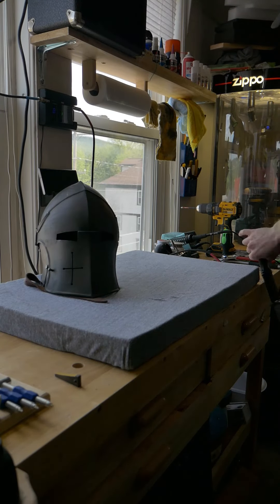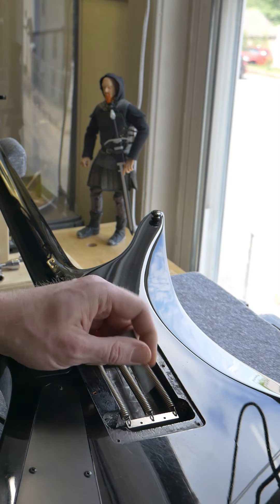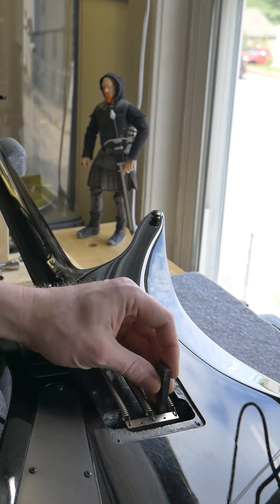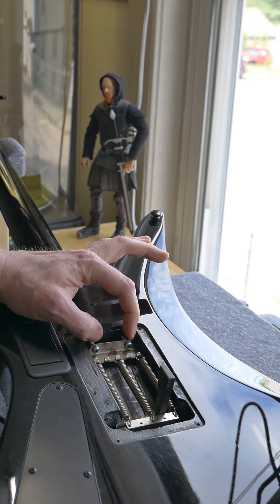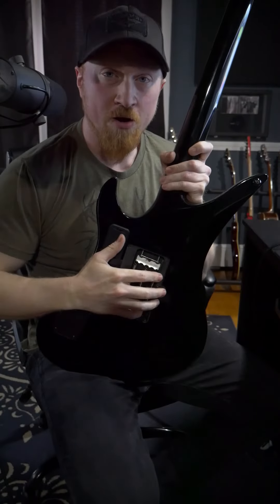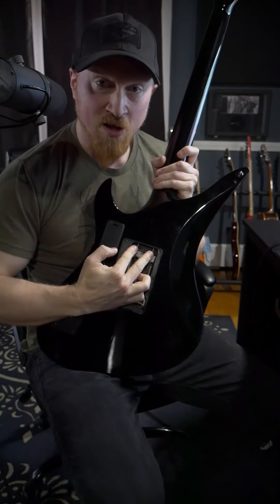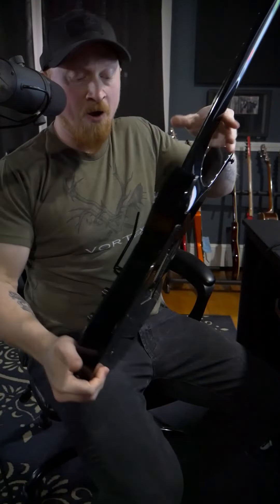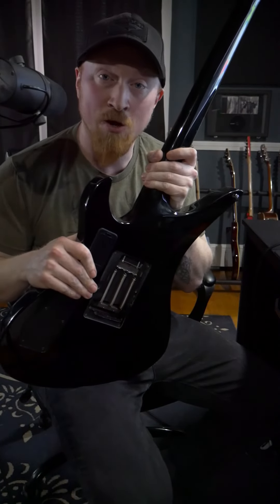Floyd Rose doesn't have to be a pain in the a**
There is an easy way to make a Floyd stable and useful without blocking it.